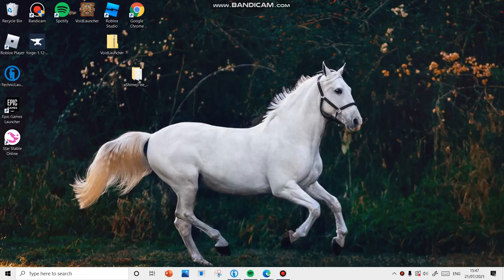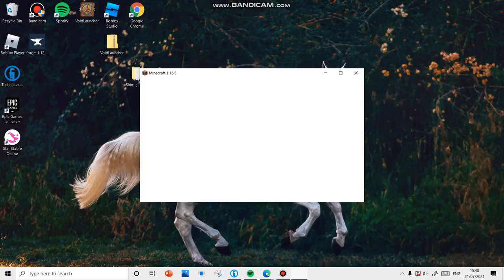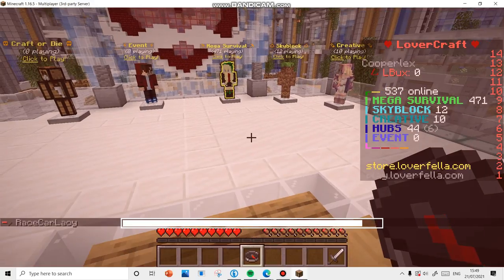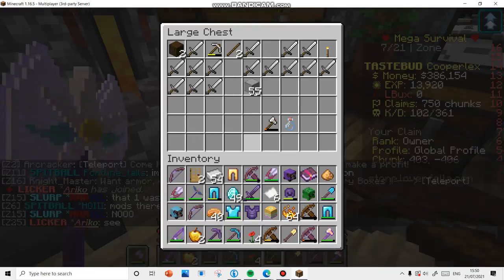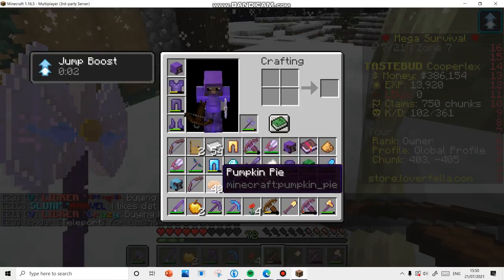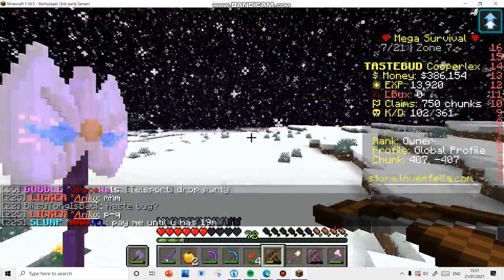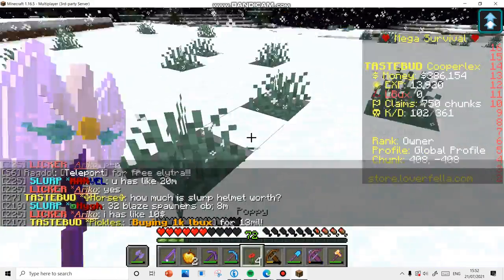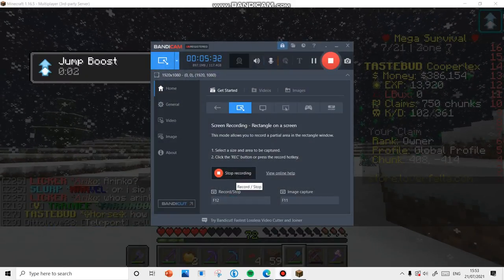Playing Loverfella! ^First video^